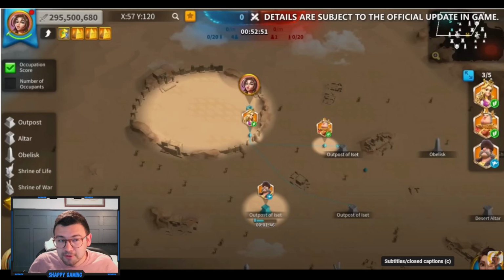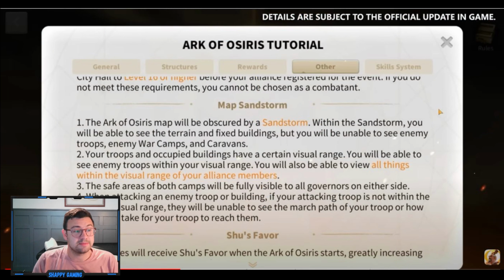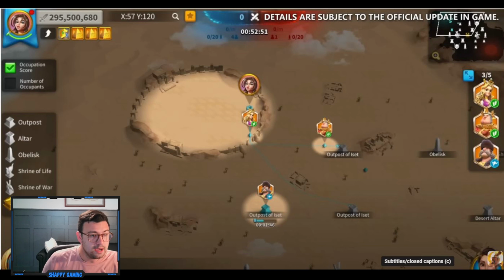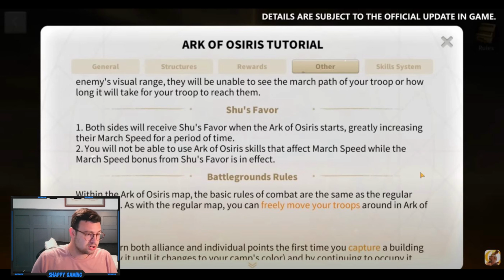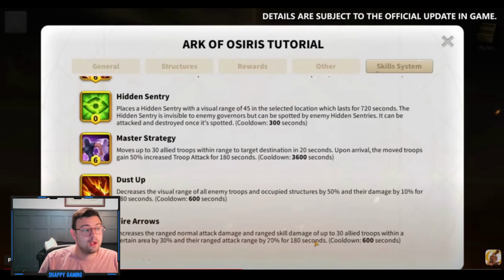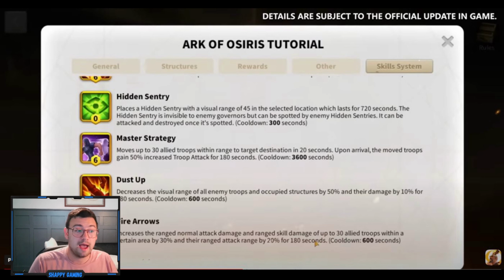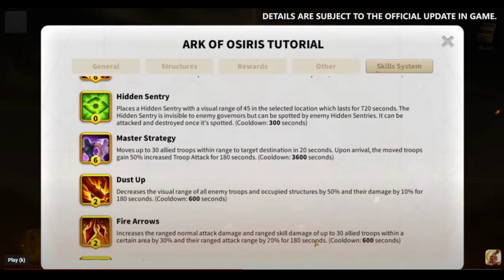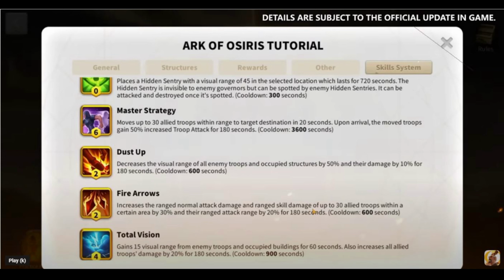Ark of Osiris: Raging Sands Skills & Mechanics | Rise of Kingdoms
The details of the Raging Sands Ark of Osiris have just been announced and some of these changes may change ark forever! Join me ask I break them down!